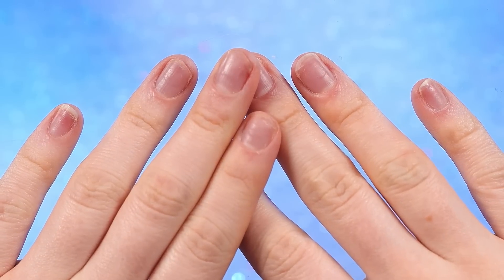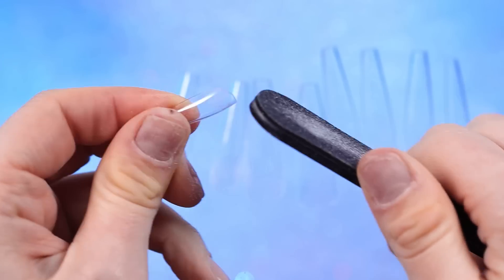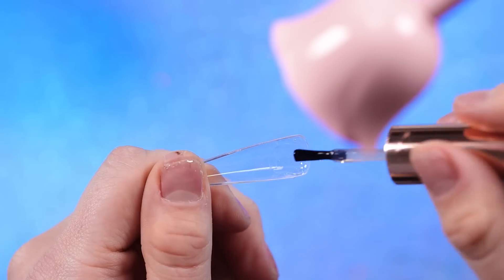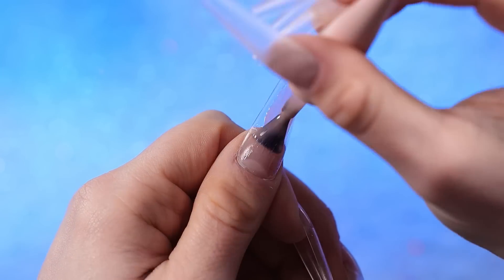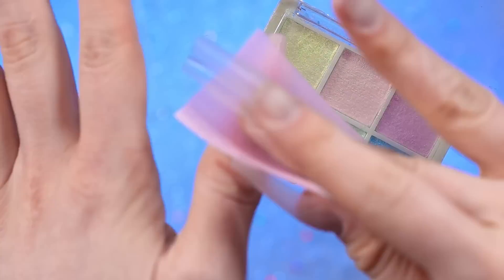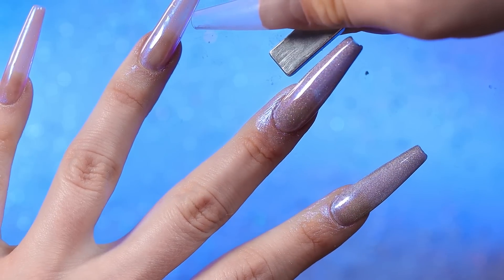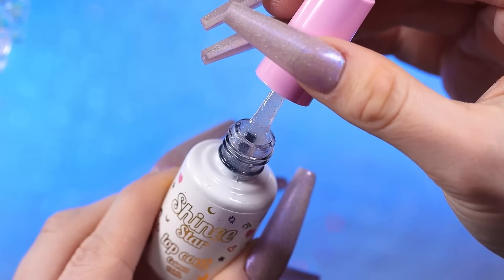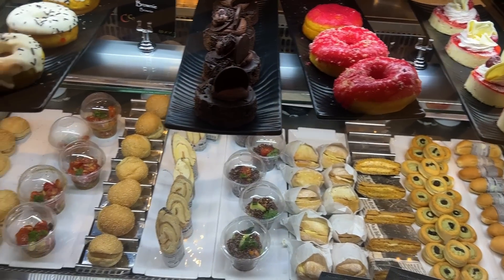Chit Chat & Do Nails With Me - Traveling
Doing my nails for an upcoming vacation to the dominican republic! Chit chat while I do them using a lot of my new favorite gels!

Neon rope light: *